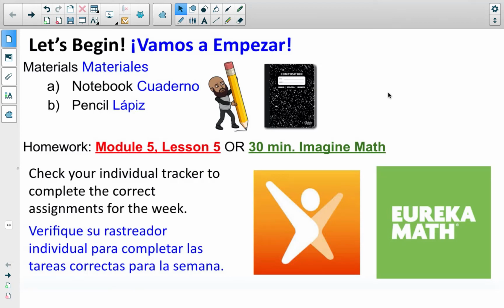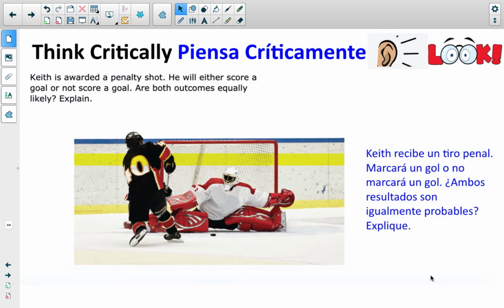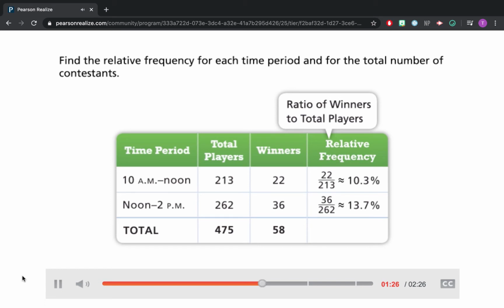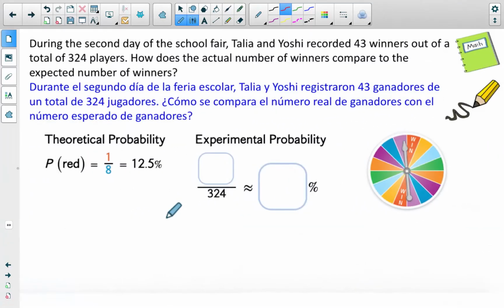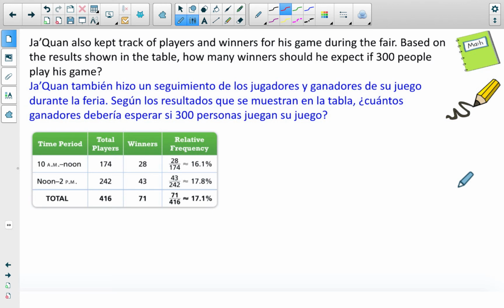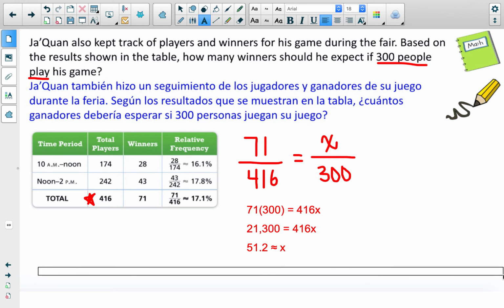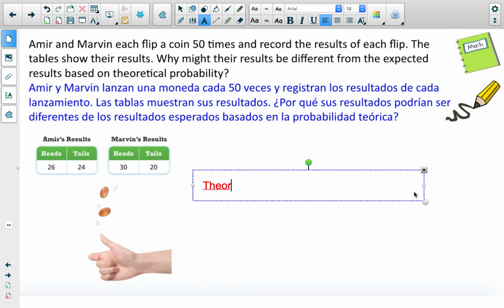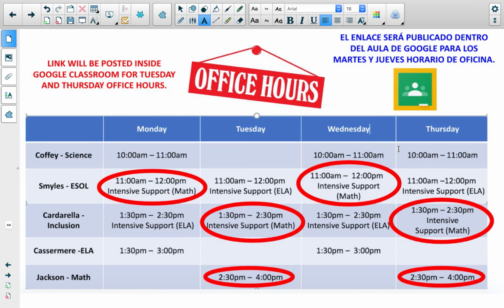Analyzing Outcomes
Watch and take notes on this video first. This video distinguishes between experimental and theoretical probabilities. Once you have watched the video fully and taken notes, complete the Quizizz assignment scheduled for Wednesday, May 6th titled "Analyzing Outcomes."